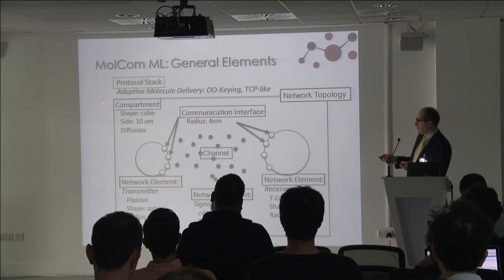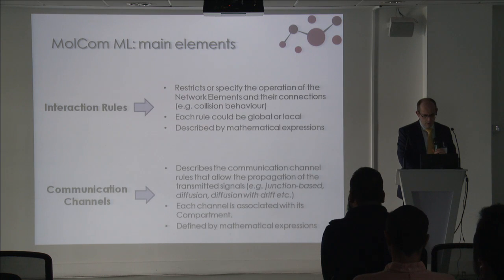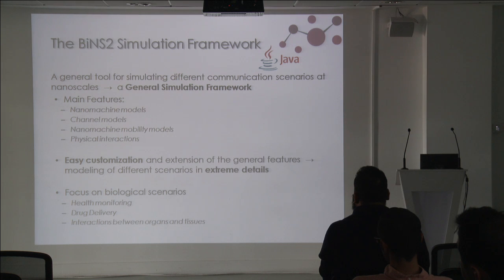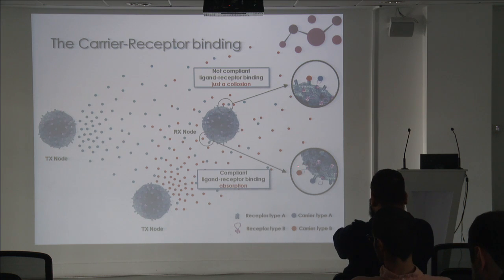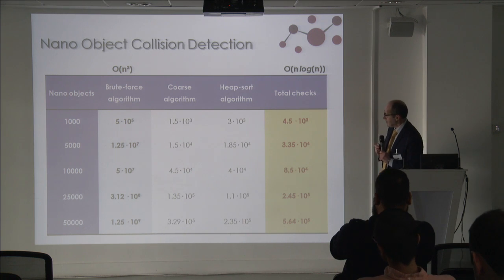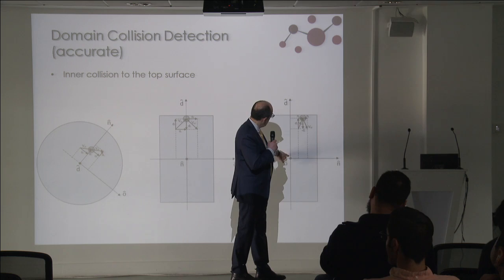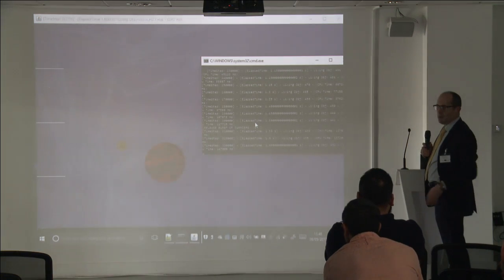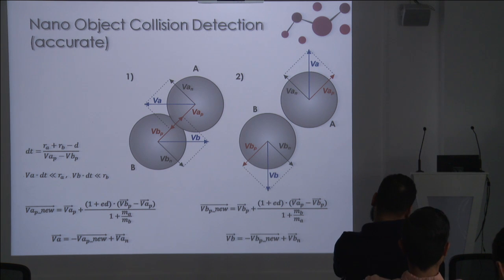Workshop on Molecular Communications Live Stream